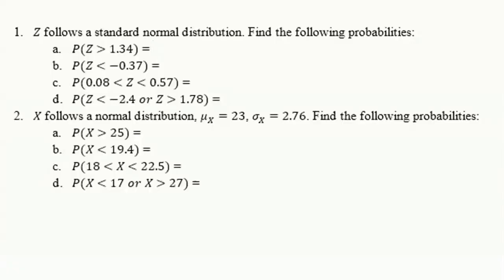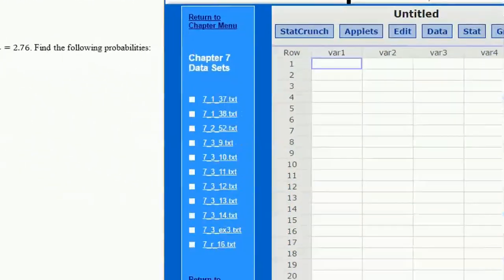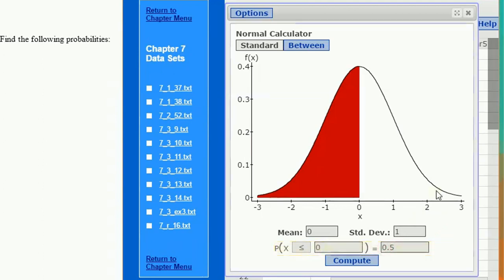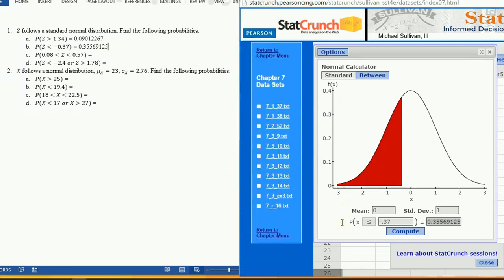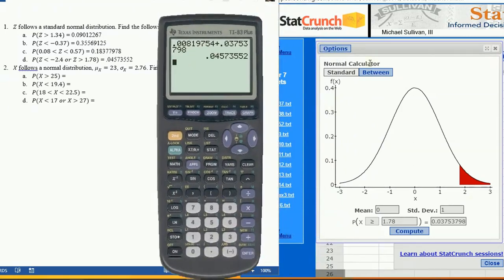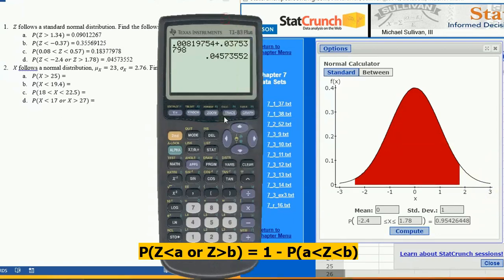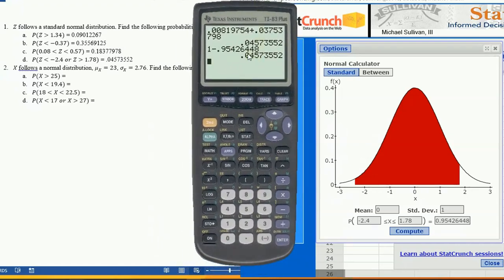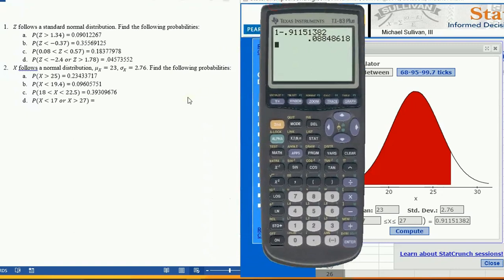Normal Probability Calculation using StatCrunch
Here we look at how to calculate probabilities of a random variable following a normal distribution using the StatCrunch normal probability calculator.